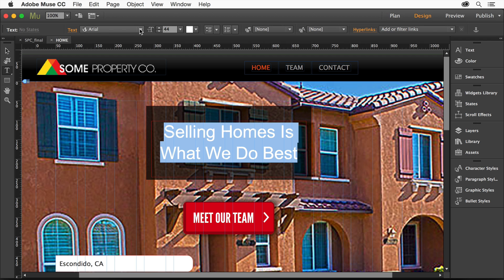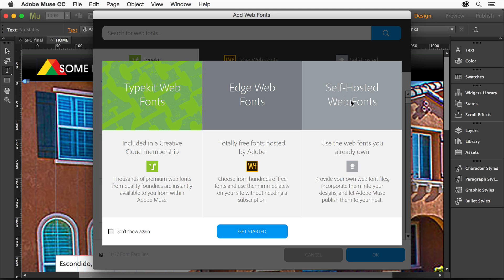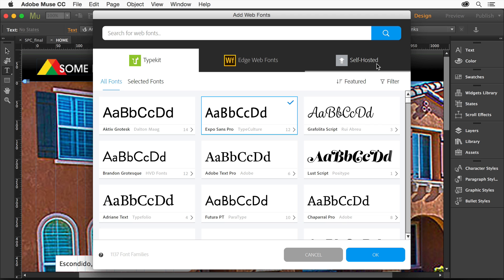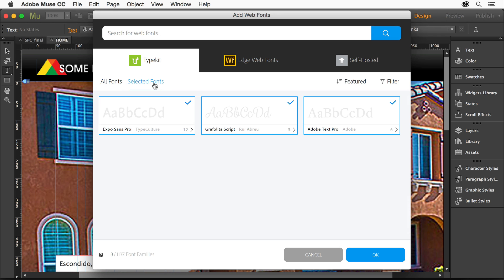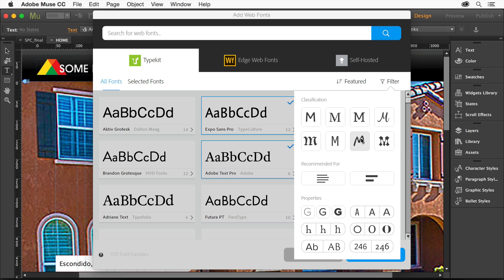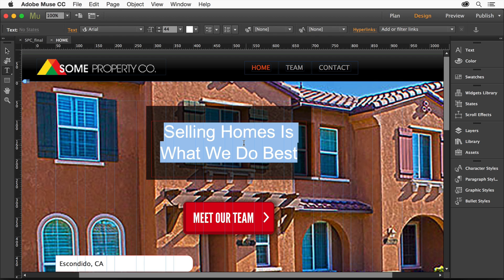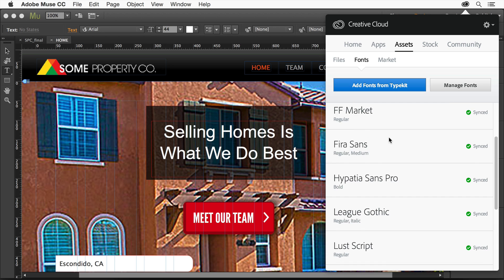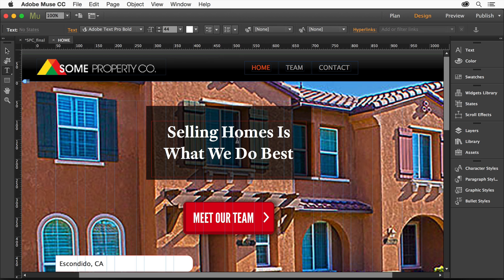Typekit Fonts in Adobe Muse CC (2015)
BrianWoodTraining.com—In Adobe Muse CC, you can now use your Typekit library of fonts. This means you can choose a Typeset font within Muse, and the code will be added to your site so the font just works. Pretty easy.